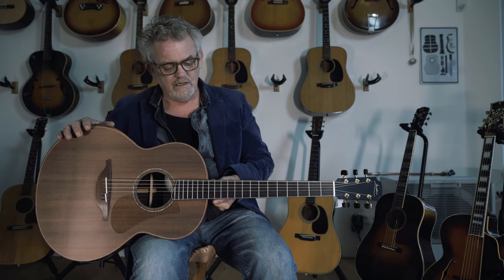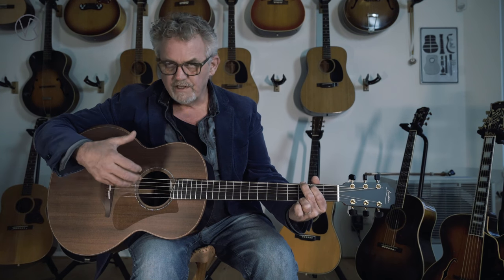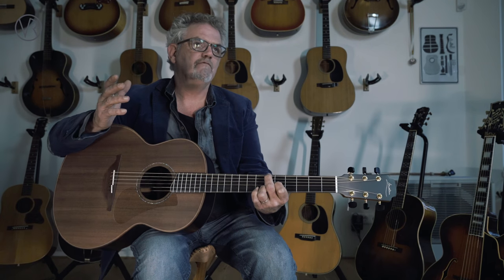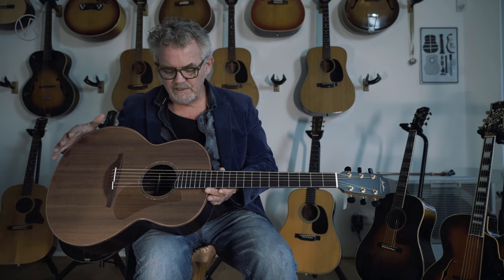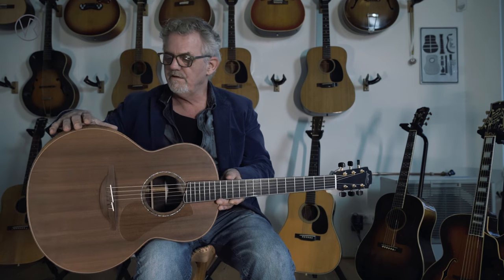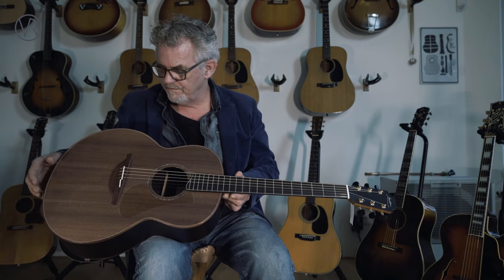Lowden F50 African Blackwood / Demo / The Fellowship Of Acoustics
Owner of The Fellowship Of Acoustics, Mr. Rudi Bults, presenting a Lowden F50 acoustic guitar for VintageandRare.com

Incredible sounding Lowden F-50 with Mastergrade African Blackwood and Dark Sinker Redwood. This Handmade fully custom ordered instrument represents the very best to come out of the Lowden stable. It uses only selected and reserved Master Grade tone woods including some of the finest figured woods available with tonal responses to match. This custom built F-50 uses unique and spectacularly figured Mastergrade African Blackwood for the back and sides creating a visual and tonal landscape of unheard or -seen proportions and has a custom Highly Figured Tasmanian Blackwood armrest bevel. But it does not end there! The top is made from Mastergrade Dark Sinker Redwood. Sinker Redwood stems from California and originates from those beautiful often 1000 to 2000 year old trees which are only used when they have fallen naturally. The 'Sinker' designations tells you it's been on the banks of river for at least 100 year. The body is tastfully appointed with highly figured tasmanian blackwood bindings and the 50-style rosette. The 5-piece mahogany/rosewood neck with standard GL shape meets the body at the 14th fret, while the ebony/maple bound ebony fretboard continues it's way along the top until it meets the soundhole at the 21st fret where it has been finished with a graceful wave-shape. The ebony headstock over- and underlay offer a great contrast to the gold Gotoh 510 tuners and the bocote bridge shows a nice figure matching the Redwood top. The typical signature piano-like Lowden character is still present through the unique warm, defined and rich sound-palette the blackwood offers. Most ideally suited for fingerstyle and drop tunings like most Lowdens, a world-class instrument. Includes limited lifetime guarantee, deluxe Hiscox hardshell case and certificate of authenticity.